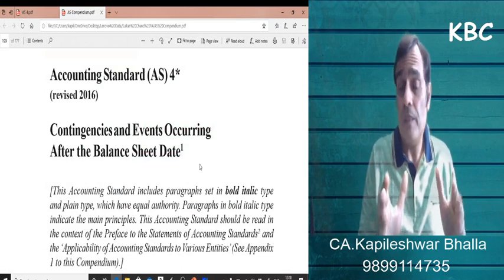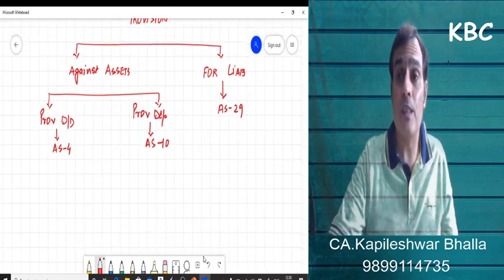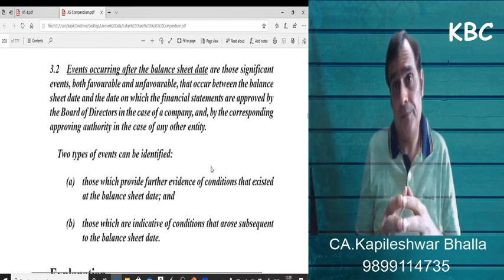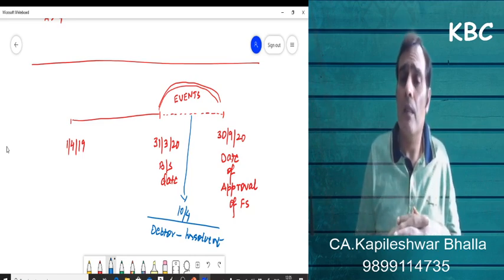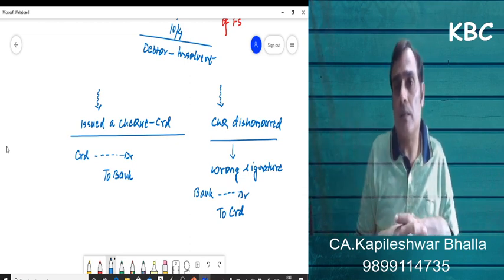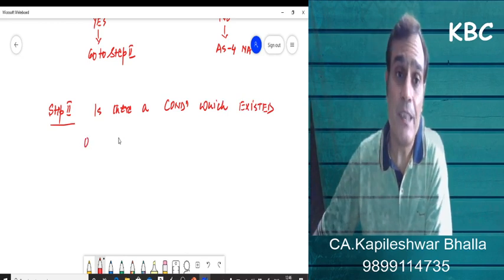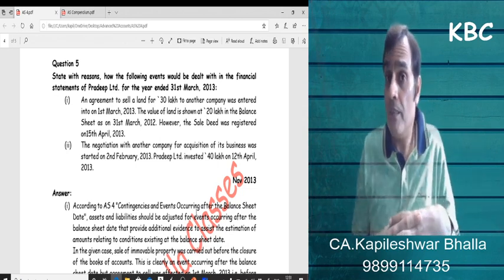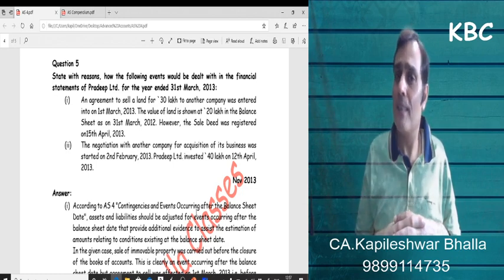CA INTER GROUP 2 - ADVANCED ACCOUNTS DEMO LECTURE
AS 4 CONTINGENCIES &EVENTS OCCURING AFTER THE BALANCE SHEET BY CA KAPILESHWAR BHALLA SIR